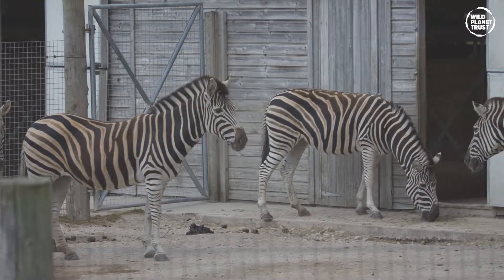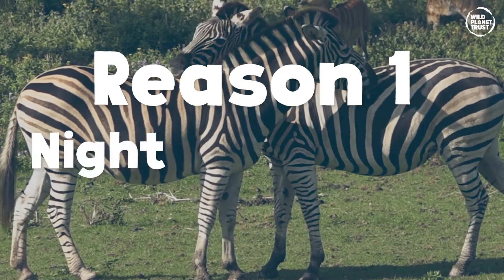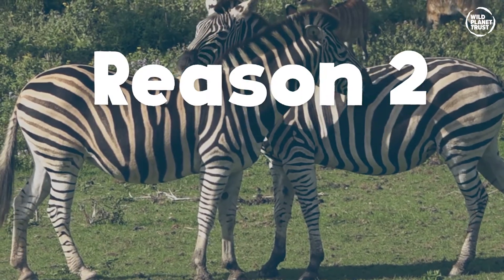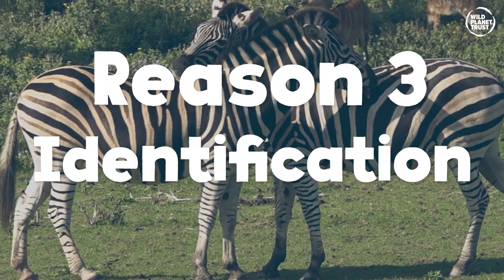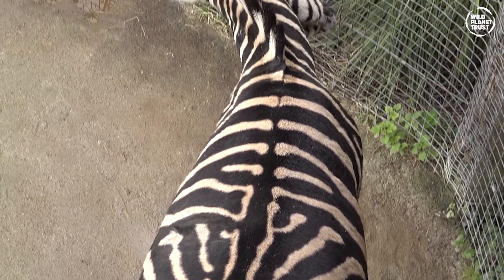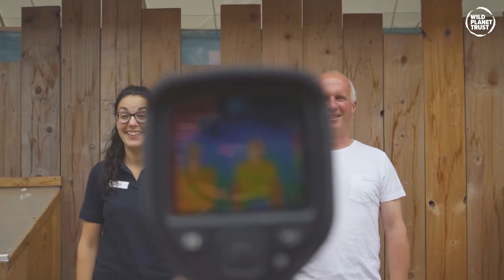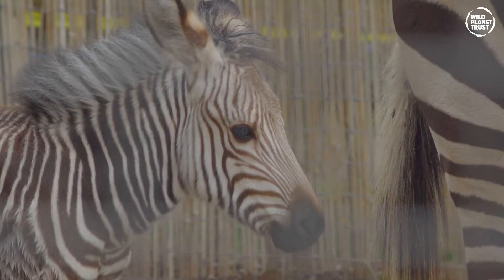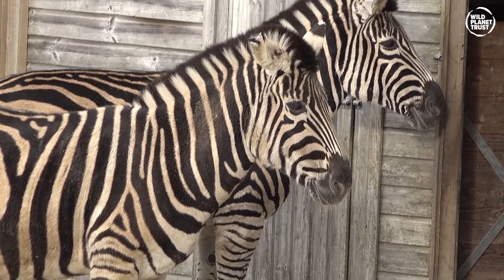The Coolest Secret of Zebra Stripes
Discover the amazing benefits of zebra stripes! Find out why stripes are not just for show, but serve as camouflage, act as a barcode, and even help regulate body temperature. See for yourself through thermal imaging and join us on in uncovering the secrets of zebra stripes.